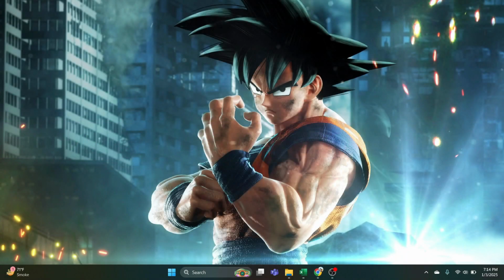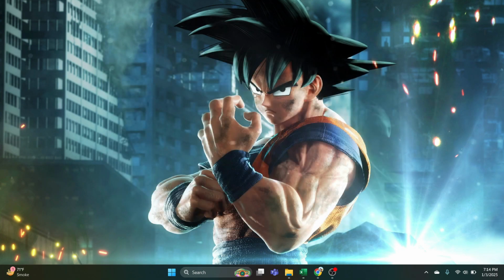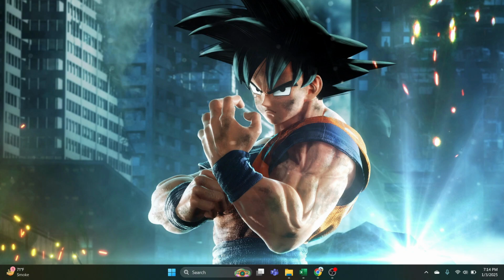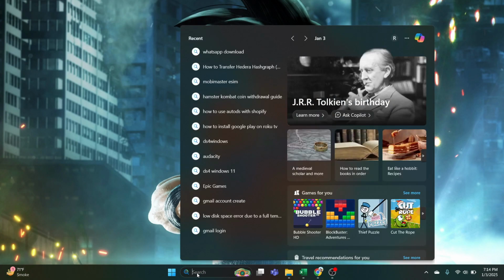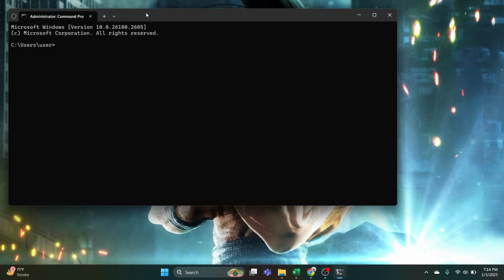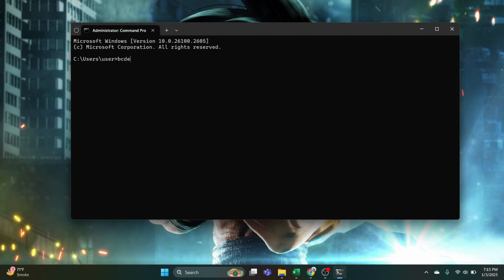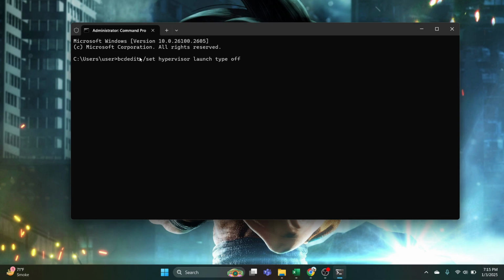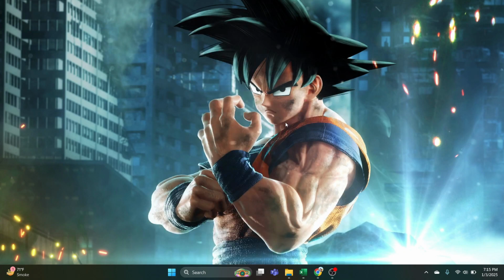Valornat VAN 9005 Error On Windows 10/11 | EASY FIX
Valorant VAN 9005 Error On Windows 10/11 | EASY FIX

Are you encountering the VAN 9005 error while trying to play Valorant on Windows 10 or 11? This tutorial will walk you through an easy fix to resolve this issue quickly. Follow these steps to get back into the game without any hassles.

In this video, you'll learn:

What causes the Valorant VAN 9005 error
How to fix the VAN 9005 error on Windows 10/11
Tips to prevent future errors in Valorant